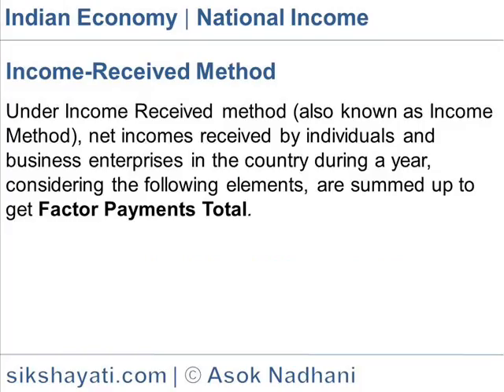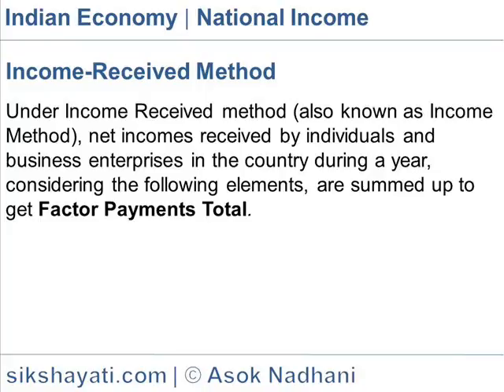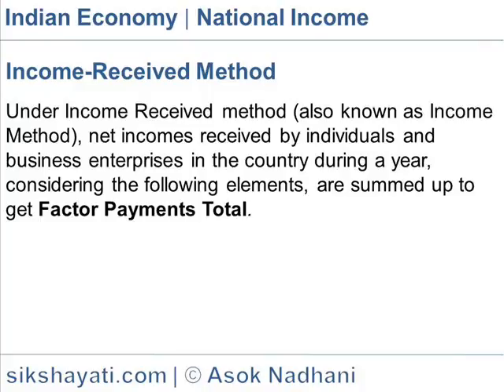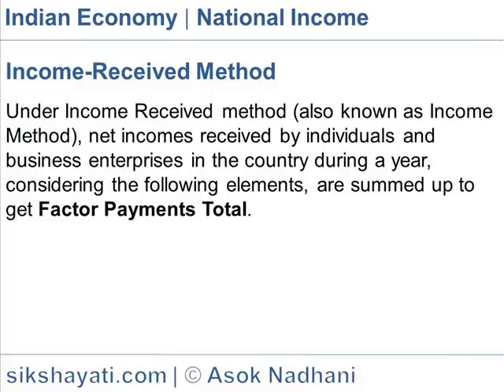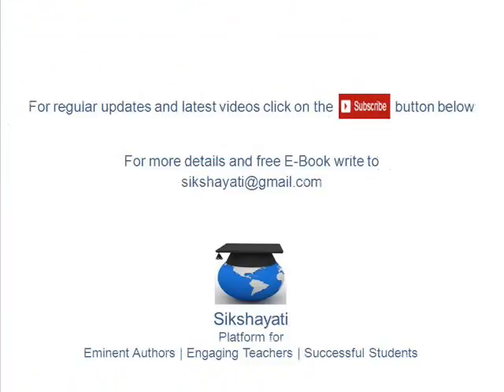08 Income Received Method